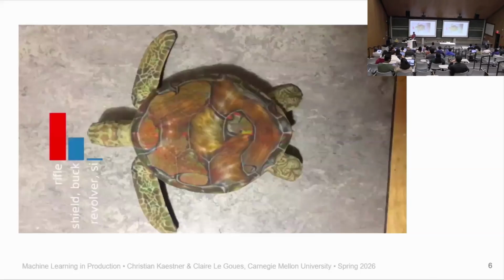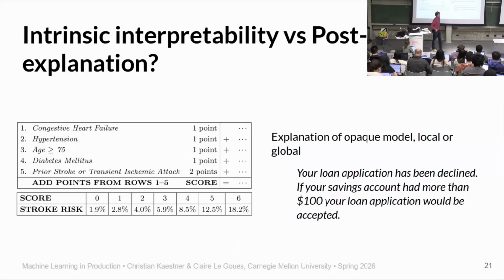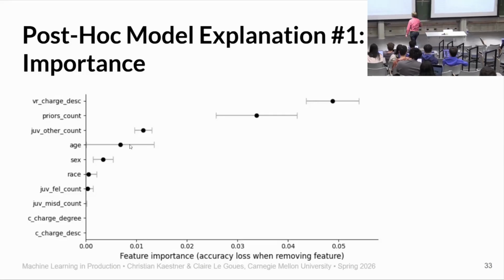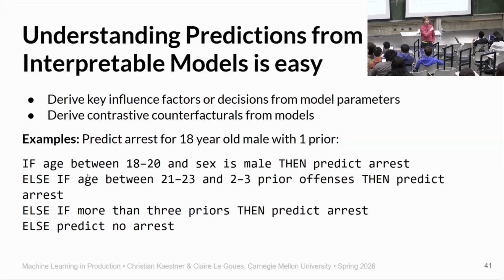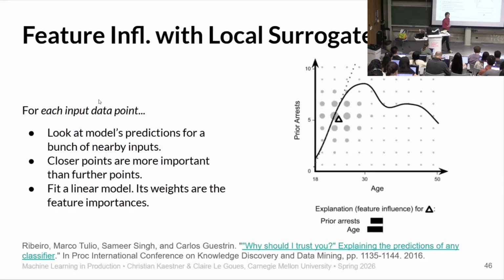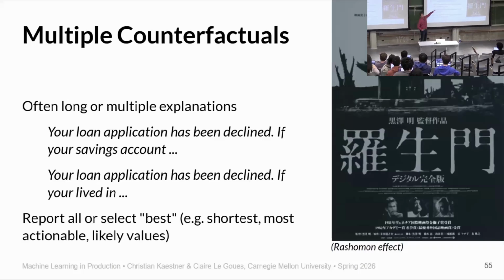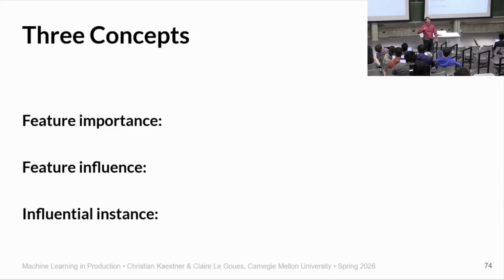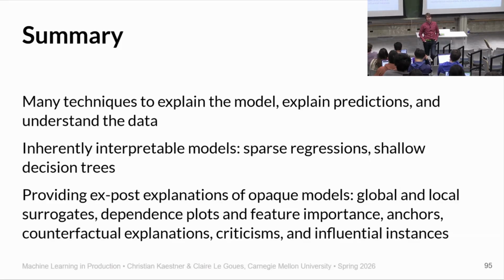Explainability and Interpretability -- ML in Production Course @ CMU -- Lecture 19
This is the nineteenth lecture of the Machine Learning in Production course (17-645/11-695) at Carnegie Mellon University by Claire Le Goues and Christian Kaestner, covering various approaches to ML explainability, including inherently interpretable models, surrogate models, feature importance, partial dependence plots, LIME, SHAP, Anchors, and counterfactuals. Focuses mostly on how these techniques work and how they may be useful for debugging models.

00:00 Motivating Explainability
08:59 Warmup Task: Debugging a Model
10:18 Inherently Interpretable Models
12:50 Global Surrogate Models (global)
18:35 Permutation Feature Importance (global)
21:09 Partial Dependence Plots (global)
25:39 Explaining Individual Predictions with Inherently Interpretable Models  (local)
30:51 Feature Influence with LIME and SHAP (local)
43:22 Anchors (local)
45:27 Counterfactual Explanations (local)
53:18 Explainability for Data (prototypes, criticisms, influential instances)
58:17 Breakout: Model Debugging
01:05:30 Explanations for Generative Models